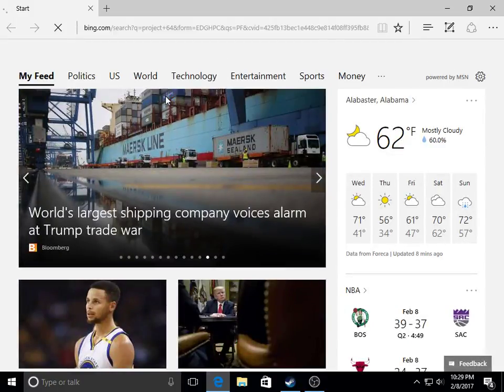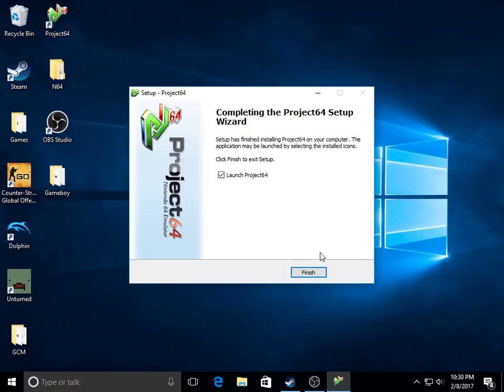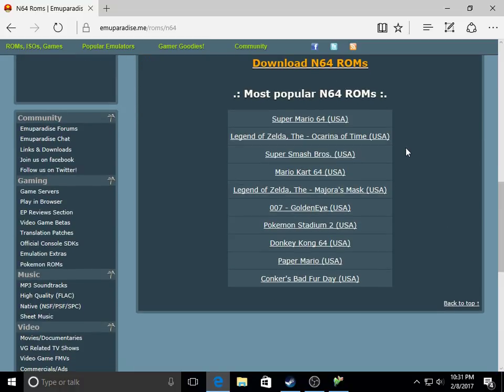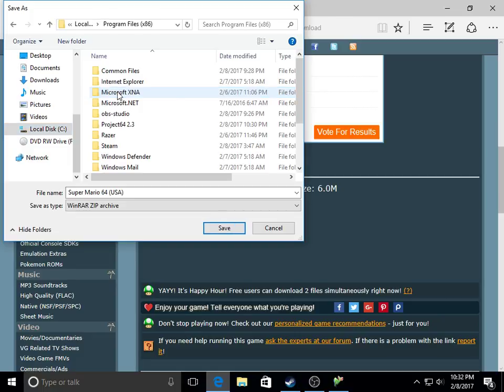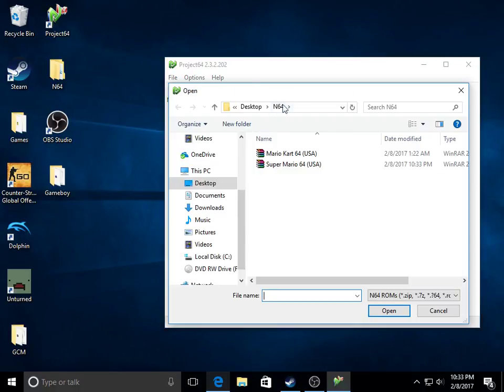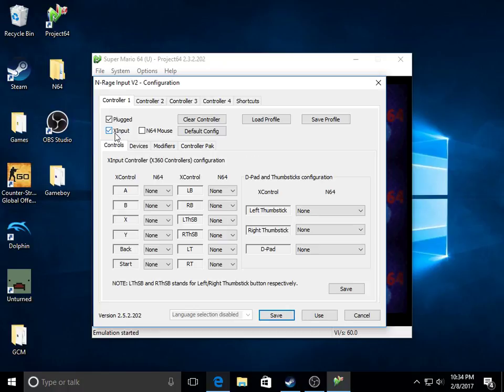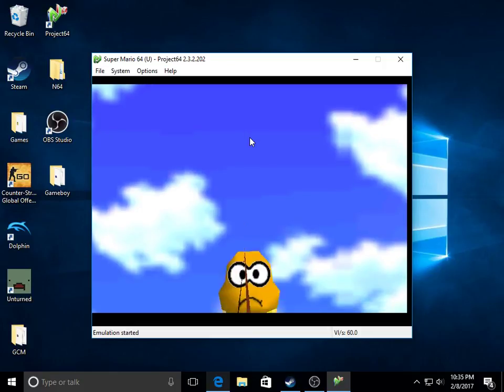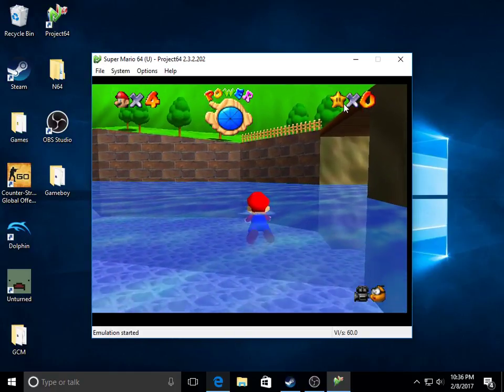Emulator Tutorial (Redux)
A quick(ish) guide to using simple ROM emulators.